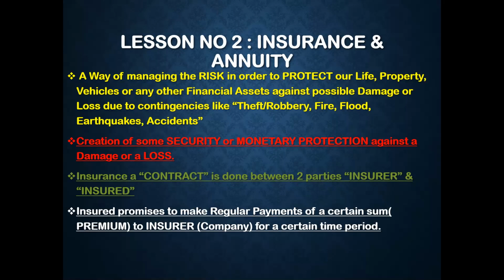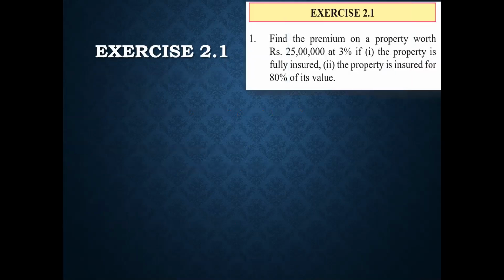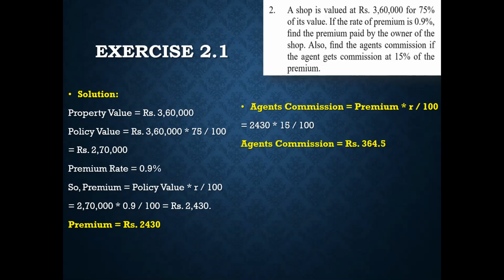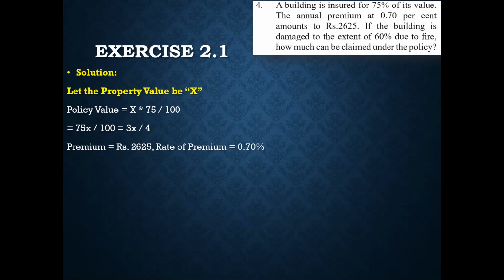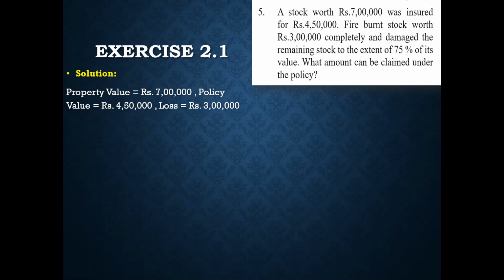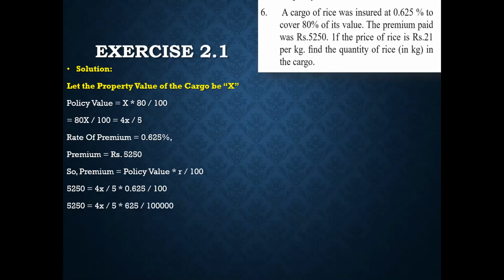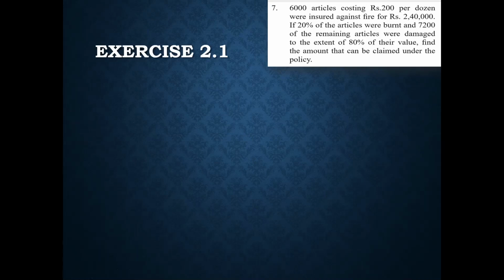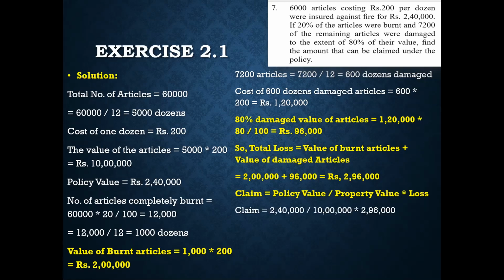HSC COMMERCE EXERCISE 2.1 Maths 2 - Class 12 - Ls No 2 - Insurance & Annuity - PART 2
EXERCISE 2.1 - SUMS 1 TO 7